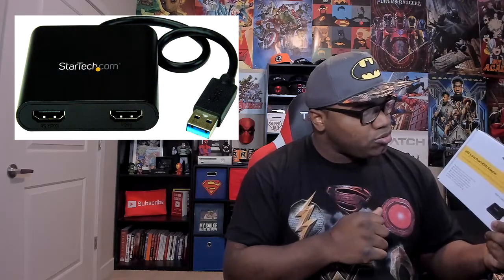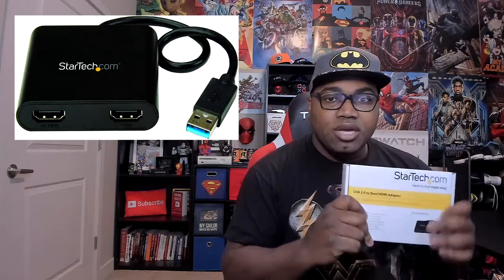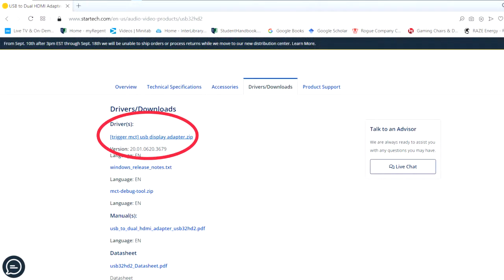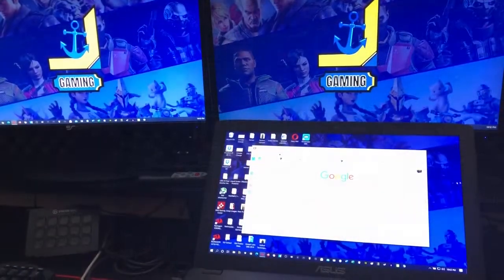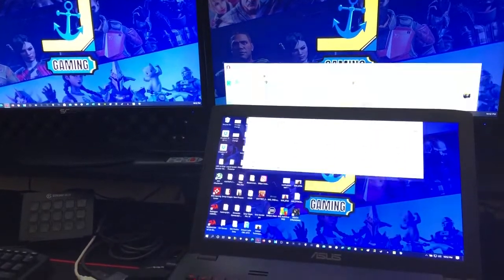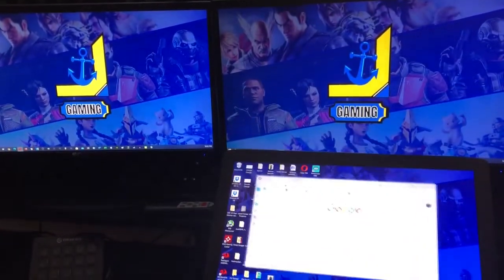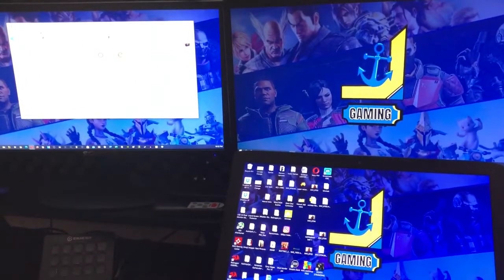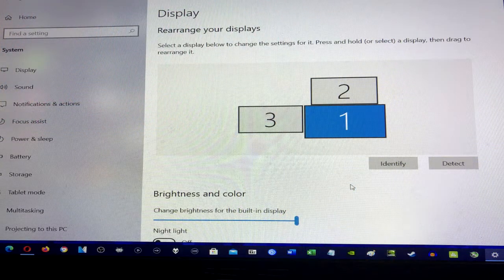How To Connect Two Monitors To One Laptop or PC [Dual HDMI Monitors Extension]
🔥 ON TODAY'S EPISODE: How To Connect Two Monitors To One Computer or Laptop [Dual HDMI Monitors Extension]

►Hashtags (15)

►VIDEO REACTIONS CAN BE EDITED DUE TO COPYRIGHT!!!
LETS BE FRIENDS!!!:
Note: All opinions are 100% my own with no outside influence and no compensation.